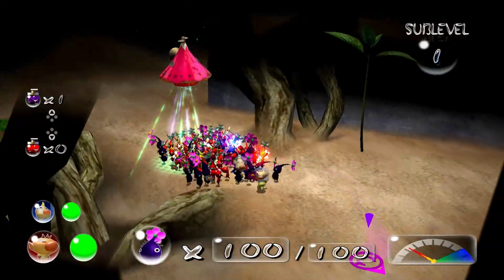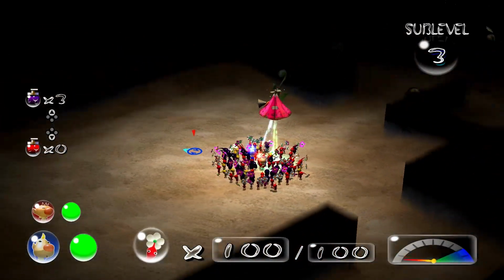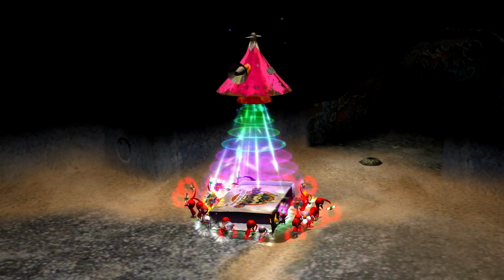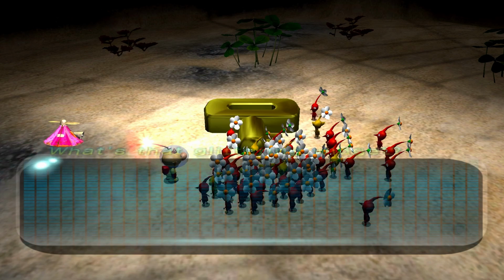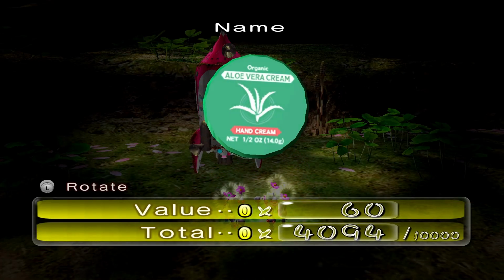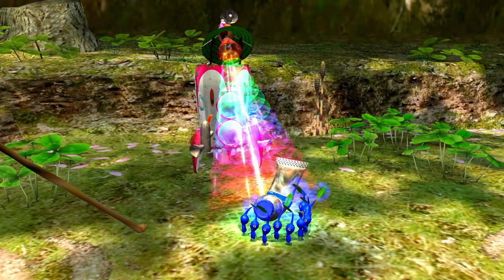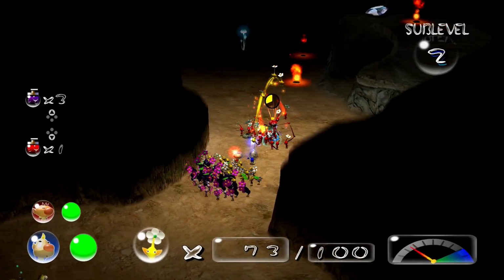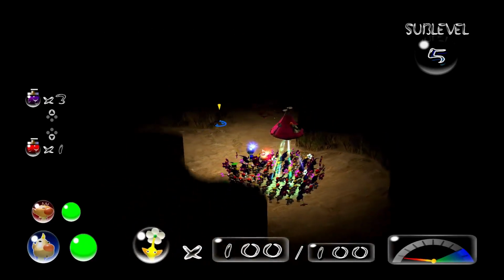so, it begins... (Pikmin 2 ep 3)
In today's video we explore the Citadel of spiders! And we make it through the cave fairly easily, but the games starting to pull more dirty tricks as we go on... I can tell. But at the end we fight a familiar foe, Beady Long legs! And we ended up losing 5 yellow Pikmin to him which was very saddening. R.I.P. Yellow Pikmin... You will be missed. But after that I have a brain fart and forget the day was almost over when we entered the cave! So once the day ends, we head to the Awakening Woods, to get the Blue Pikmin! And with them we can explore in water areas! Then we make our way to our next cave, The Bulblax Kingdom! Personally, I think the track for this cave in the best in the game, but this cave also sucks. It's starting to get harder and harder, with the traps in our way increasing and getting more deadly. It's only a matter of time before... Oh, sorry just having some PTSD. But anyways enjoy!